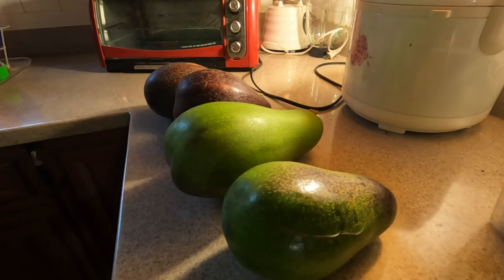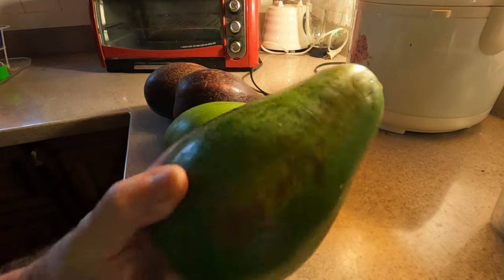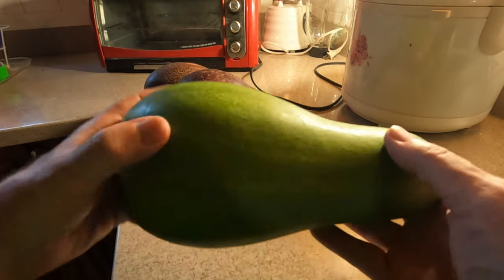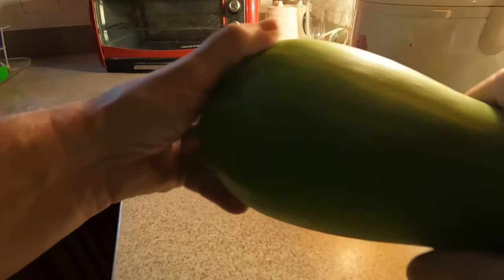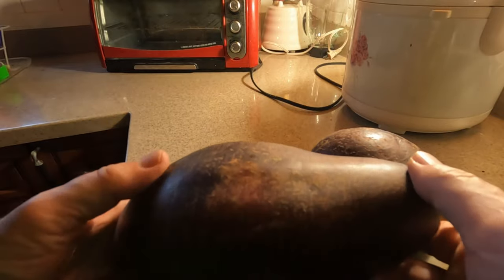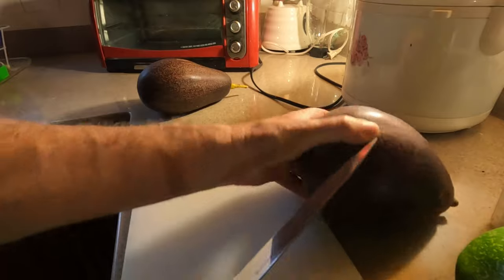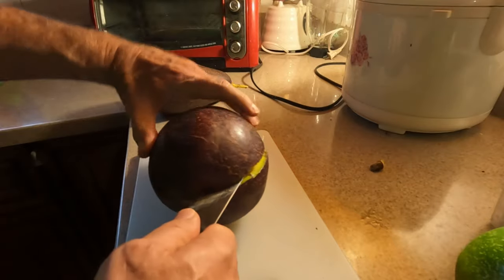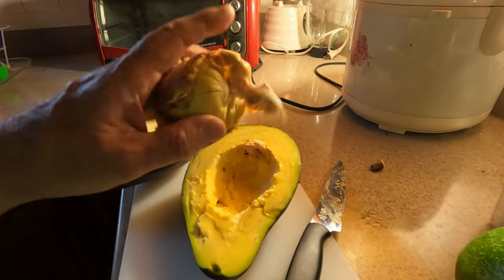Avocado: The Big Ones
This is a follow up video to my previous video with avocados from the tree at our house. These are a bit later in the season and hence a bit larger in size.

And, I open one for lols. I mean, for the scientific study of the fruit. ;)